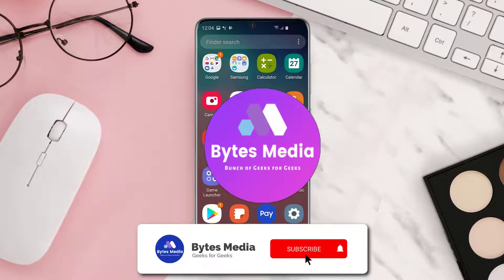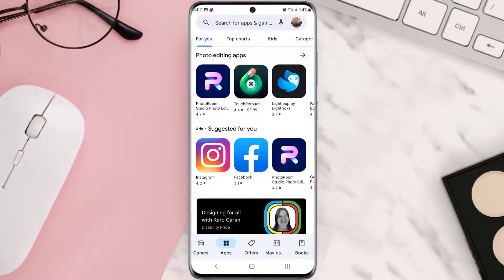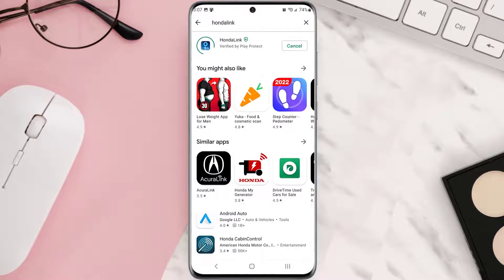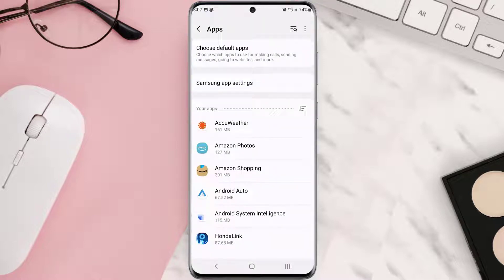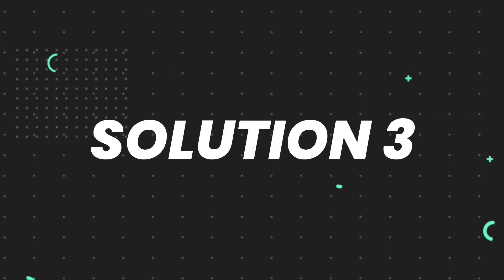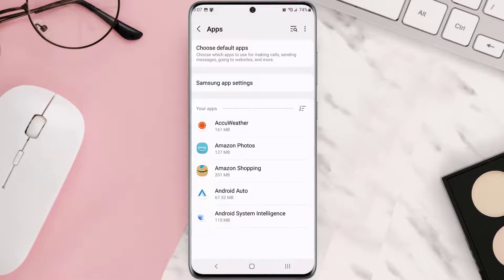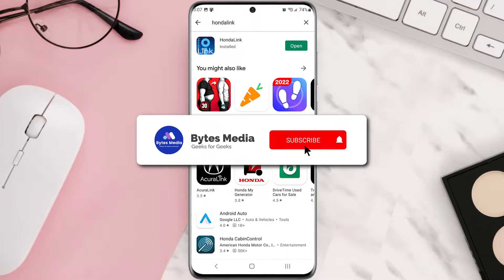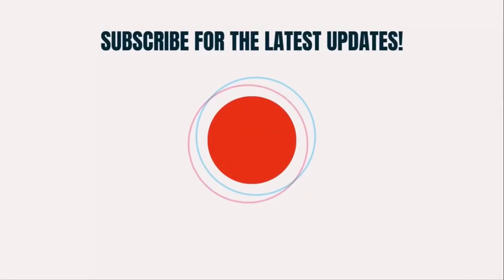HondaLink App Not Working: How to Fix HondaLink App Not Working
In this video, I'll show you How to Fix HondaLink App Not Working. This is the easiest and fastest way to Fix HondaLink App Not Working. Make sure you watch until the end of this video to find out How to Fix HondaLink App Not Working on Android and iPhone. These methods work on Android as well as iOS 11, iOS 12, iOS 13 and iOS 15. Hope you enjoy!

Video Parts:
00:00 Intro: How to Fix HondaLink App Not Working
00:07 1.Solution: Update HondaLink App
00:27 2.Solution: Clear HondaLink App cache files
00:48 3.Solution: Delete and Reinstall HondaLink App
01:11 Outro: Ending

Topics Covered:
Bytes Media
how to
how to fix
HondaLink App Not Working
How to Fix HondaLink App Not Working
hondalink app not working 2021
hondalink not working with iphone
hondalink support
how to update hondalink software
hondalink app not working 2020
one or more of the required hondalink apps are not installed
hondalink phone connection status disconnected
hondalink subscription cost
is hondalink free
honda ridgeline apps
how to use hondalink app
ios
android
app
Hondalink